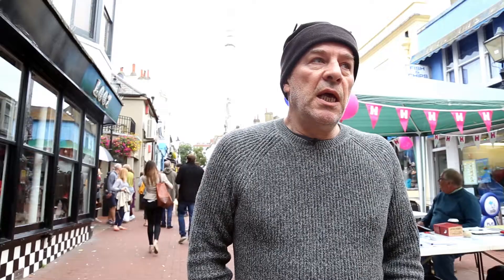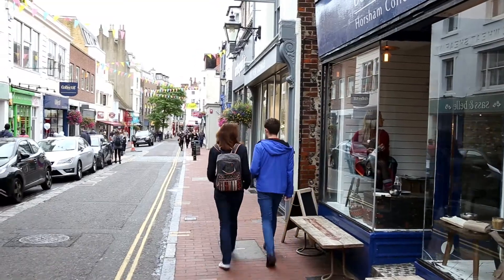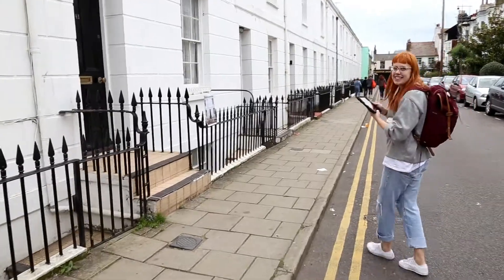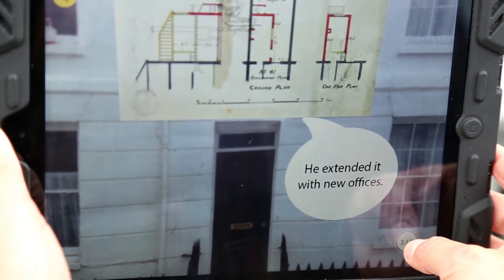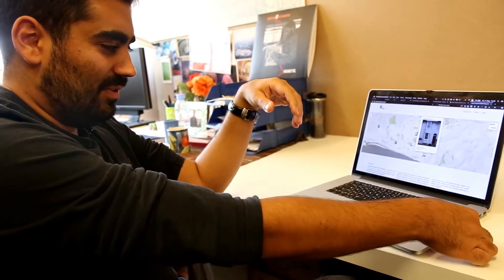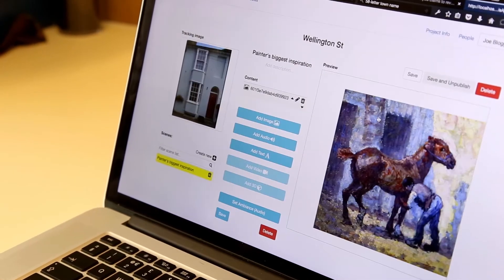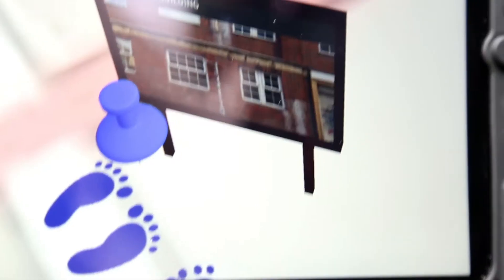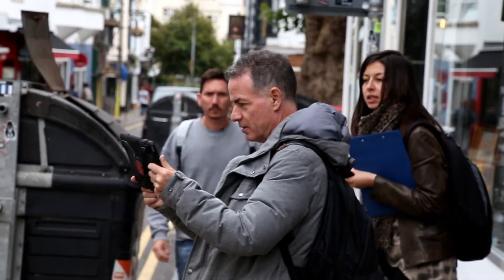VisAge: Augmented Reality for Heritage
Published @ The International Symposium on Pervasive Displays, June 2016, Oulu, Finlan (video)

Digital library:
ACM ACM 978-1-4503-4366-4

Simon Julier, Ava Fatah gen. Schieck,  phil Blume, Ana Maria Moutinho, Petros Koutsolampros, Ana Javornik, Aitor Rovira, Efstathia Kostopoulou, 2016, AUR: VisAge: augmented reality for heritage. In proceedings PerDisp'16: The International Symposium on Pervasive Displays, Oulu, Finland.

Film by Mattia Pagura -- Music by Bruno Liars

We are motivated to use Augmented Reality to tell stories and cultural histories about urban environments. VisAge is looking at two main things: First, how can we develop a portal which will allow people to let people author stories and histories about the world?
 Second, how can we show this information effectively on mobile platforms.